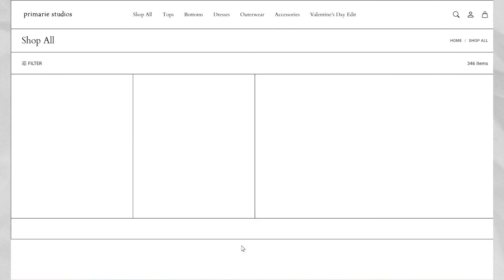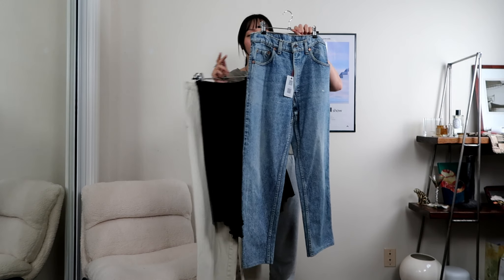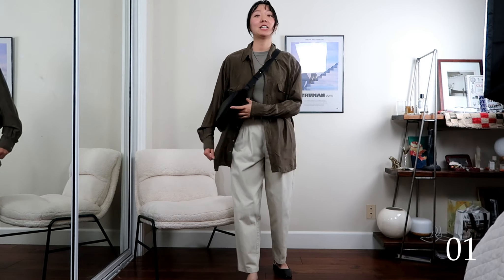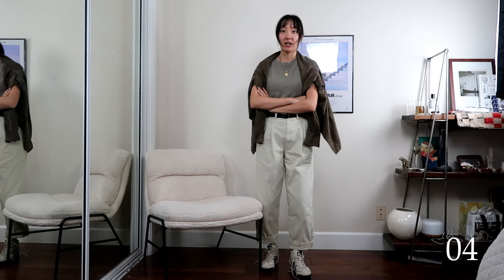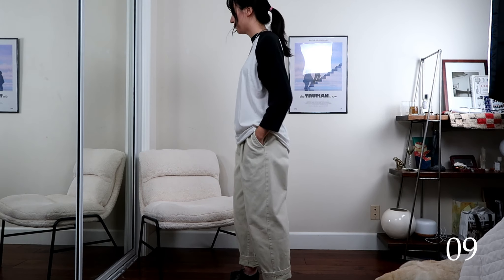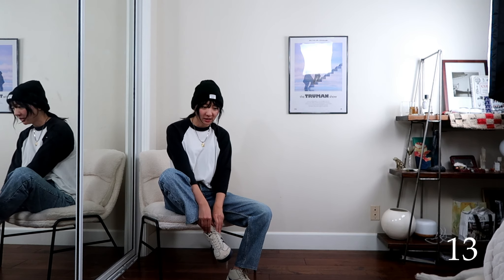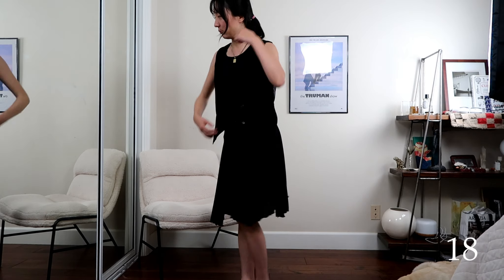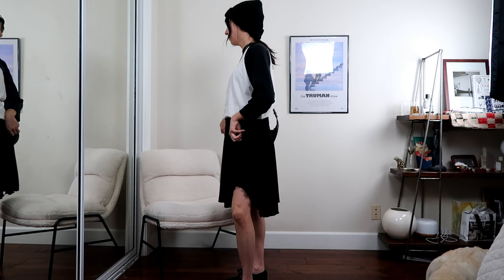testing the 3x3 outfit formula to style thrifted fits! | style with me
Welcome back! I recently discovered @rachspeed 's 3x3 outfit formula that went viral on TikTok and Instagram and wanted to give it a try! So let's see what we can make out of a thrifted capsule wardrobe of three tops, three bottoms, and three pairs of shoes :)
Stay updated on our latest drops and pop-up dates by signing up for our newsletter below!

ABOUT PRIMARIE STUDIOS
Curated by Janet in Los Angeles, Primarie Studios is an online vintage and secondhand shop that carries everyday vintage and new apparel for the modern era.